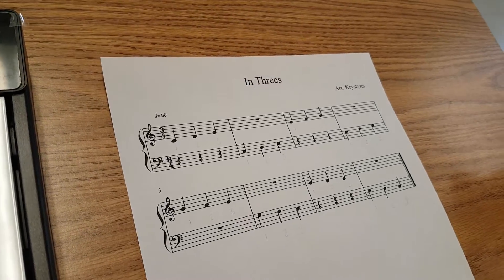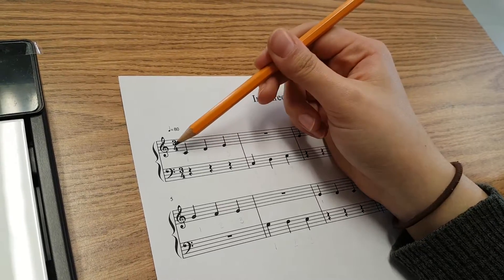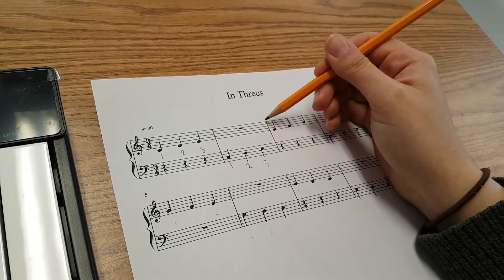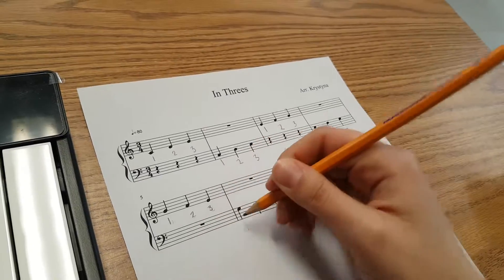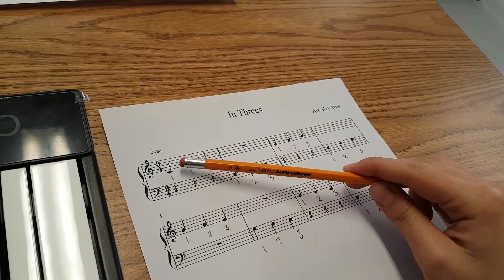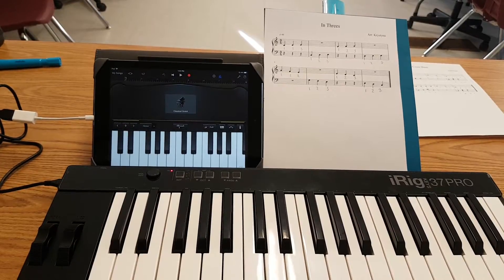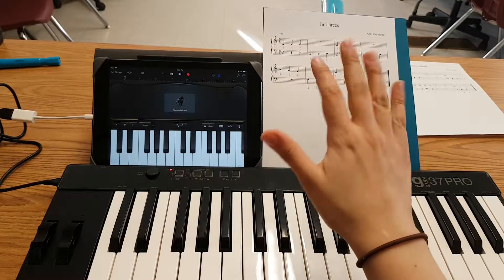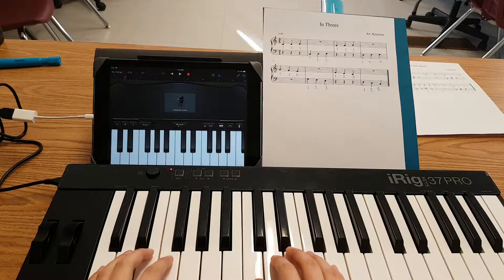6.1 - In Threes